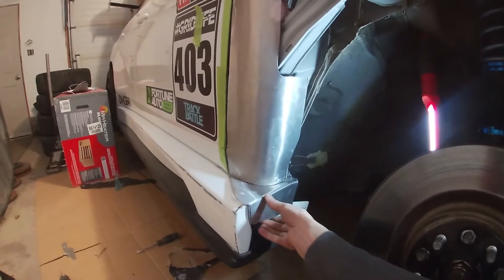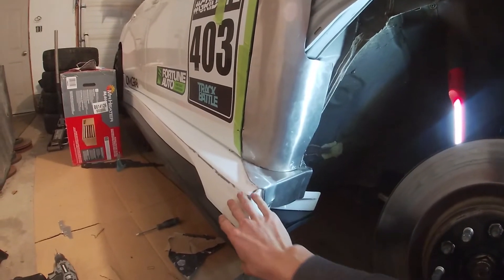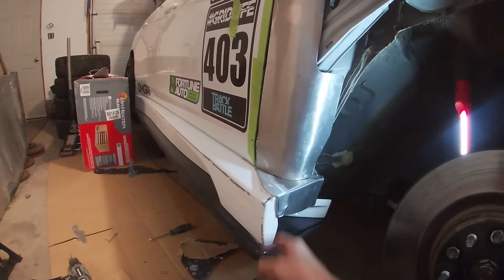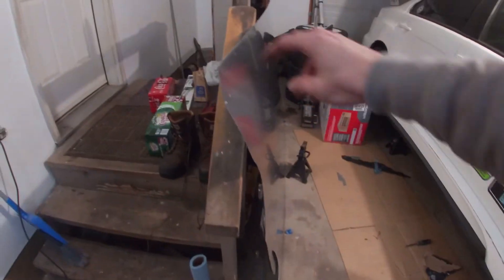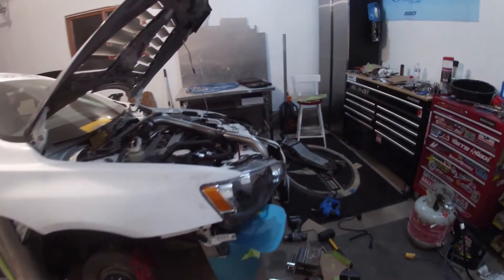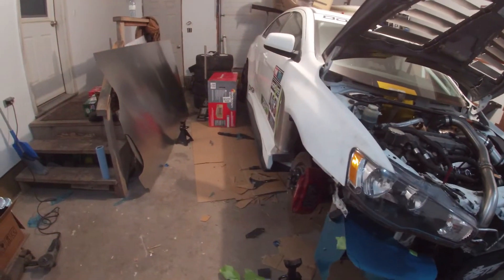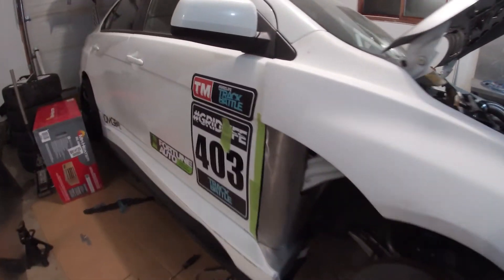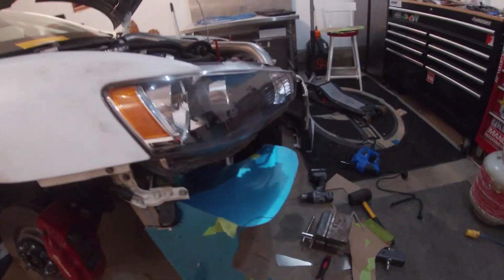Evo X aero build pt. 2 Victory more Function + oil cooler ducting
modifying VF01 fenders for a Time Attack Evo x. building ducting to help oil cooling

Evox Evo Setrab build Maperformance timeattack aero diy aero